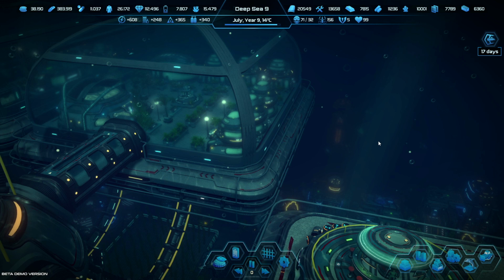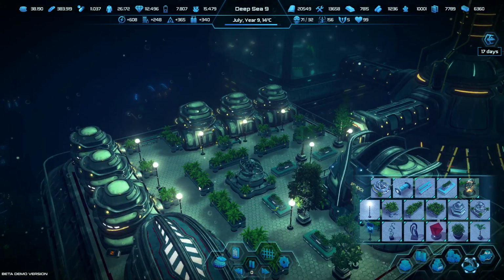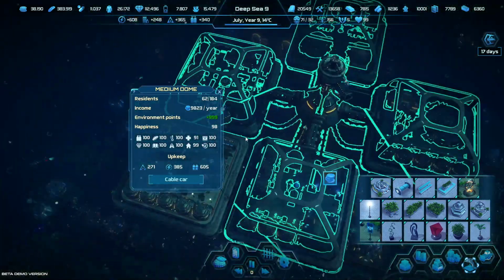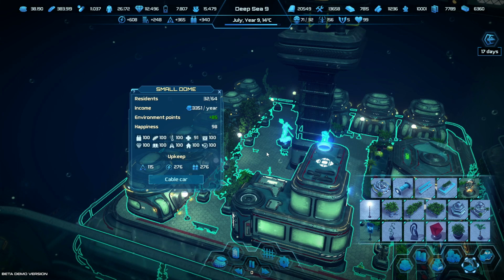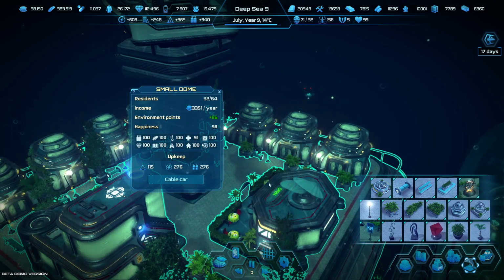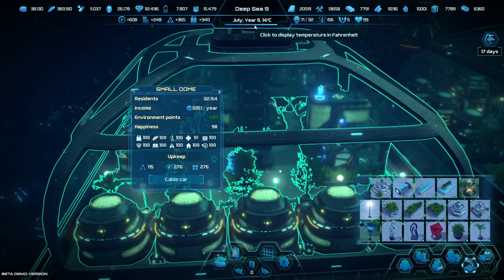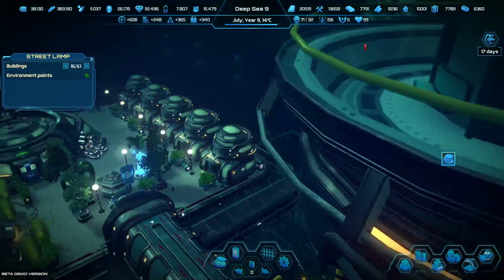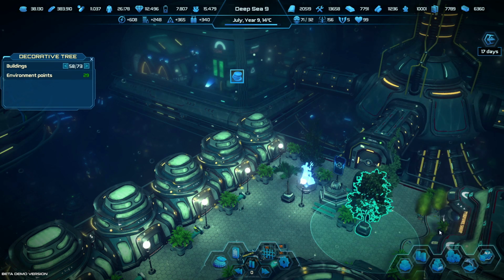Aquatico DevBlog - Environment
Developer details on Environment system, beautificaitions and managing both of it properly